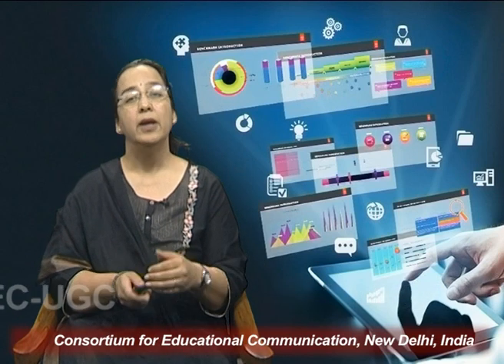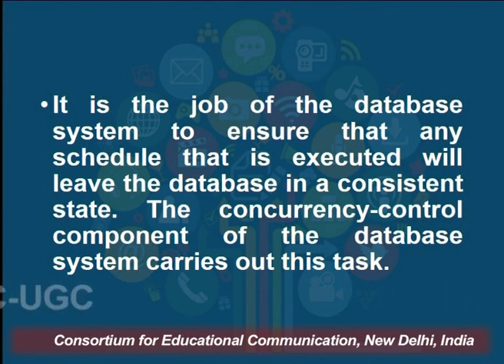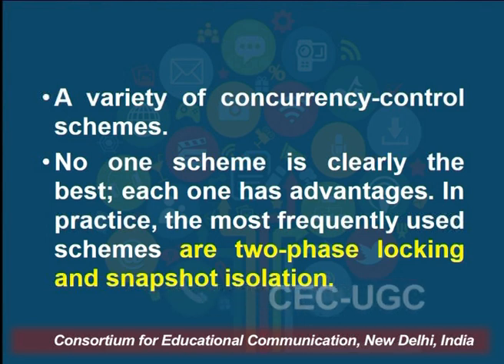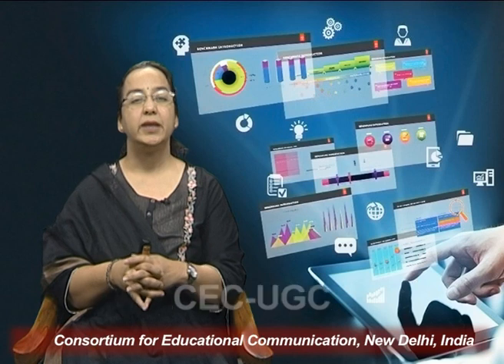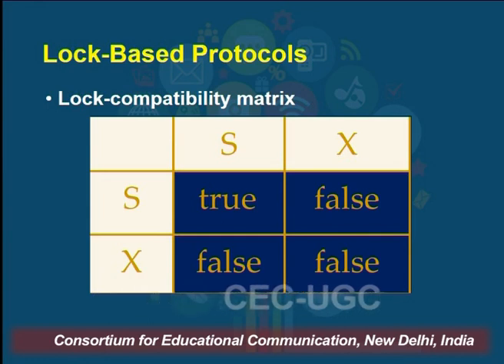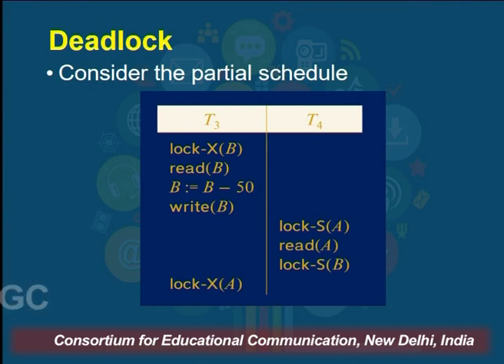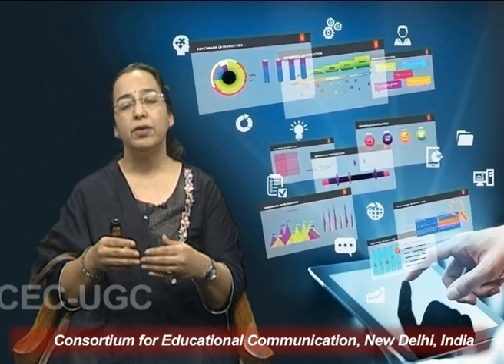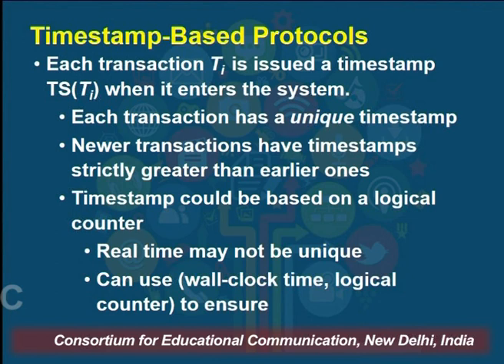Transaction Management - V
This Lecture talks about Transaction Management - V.